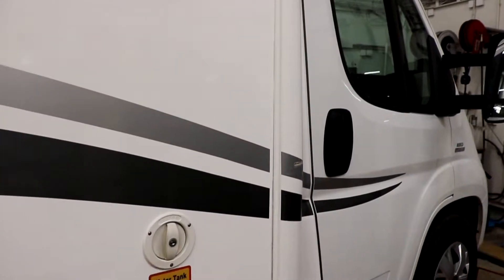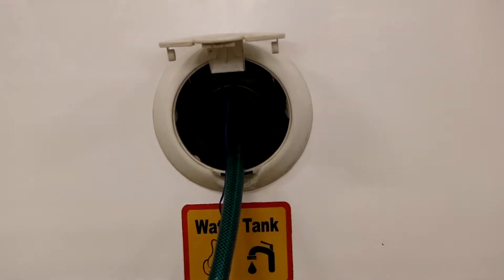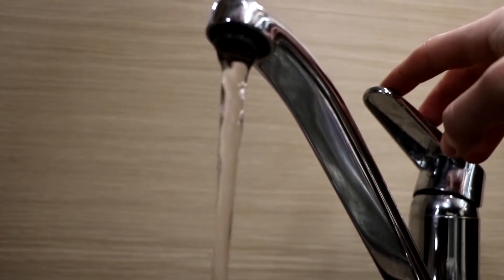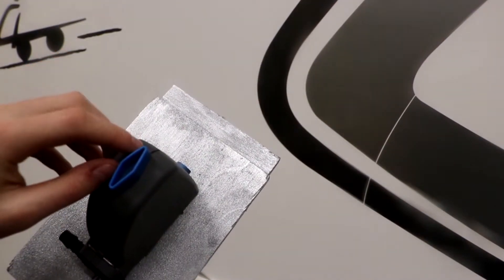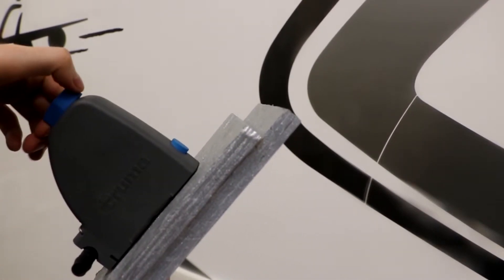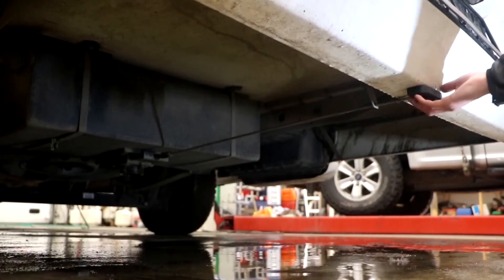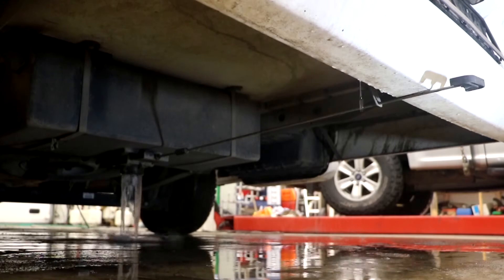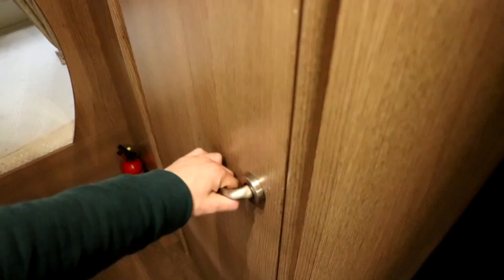5 Water system Glamys-22 2015